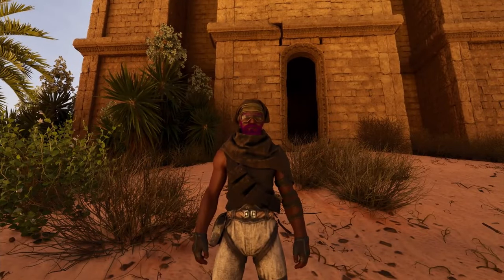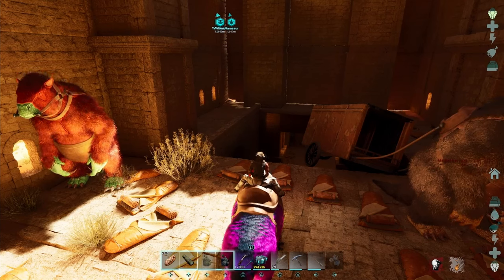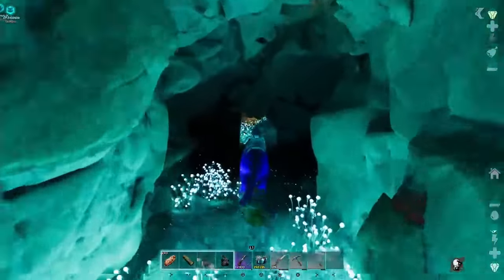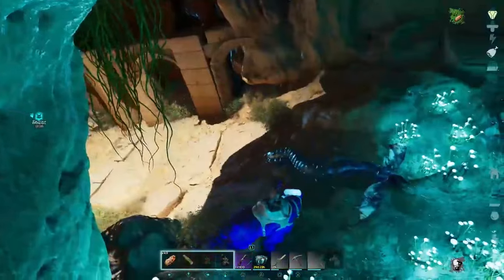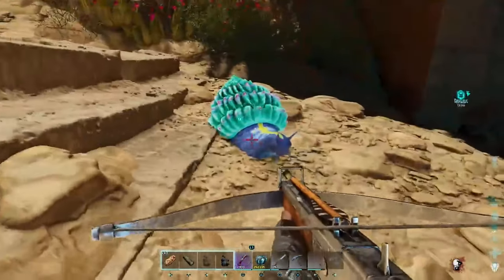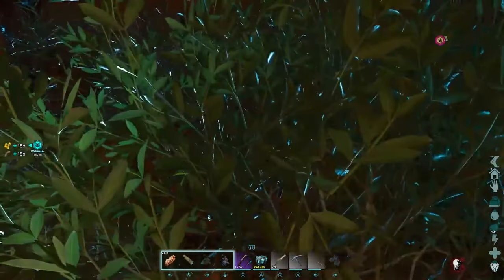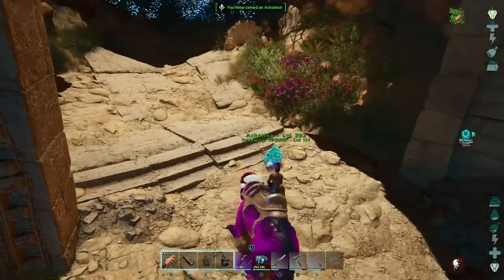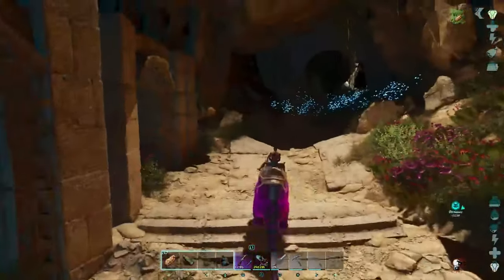Where And How To Tame Achatinas In Scorched Earth | ARK: Survival Ascended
Today I show you where you can find the achatina snail on the map Scorched Earth and how to tame them. The taming method is the same as on the island but the location of these amazing little dinos is completely different, you will be surprised where you can tame this fun size dinos.